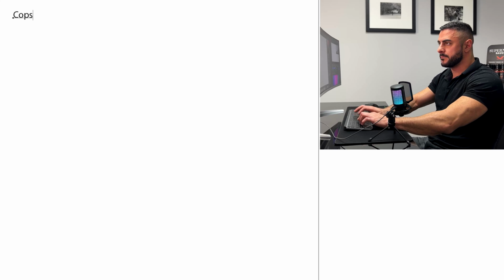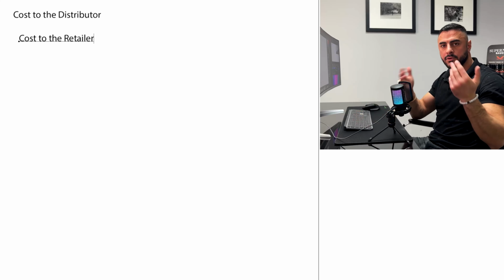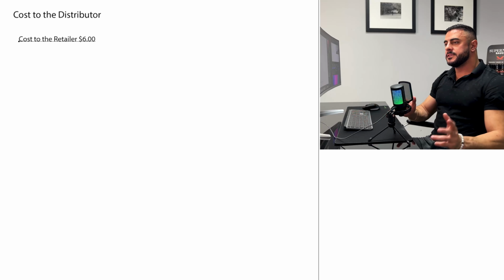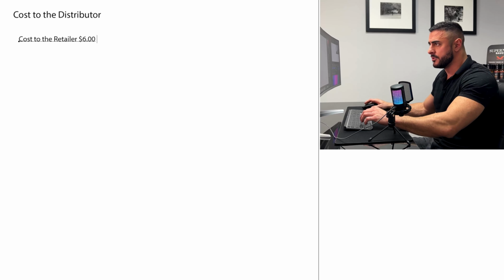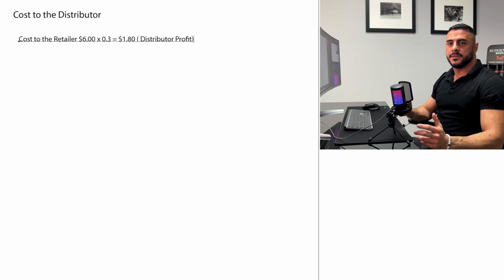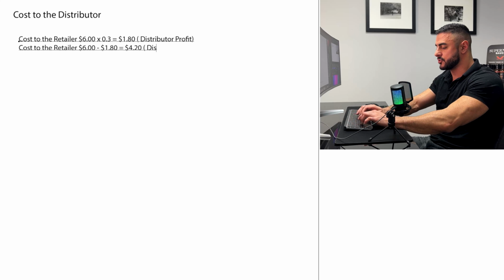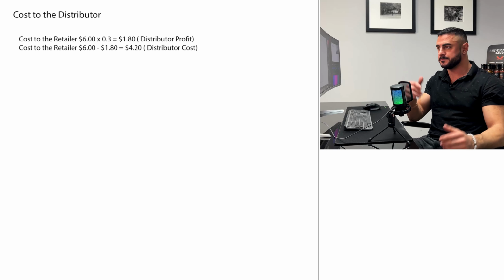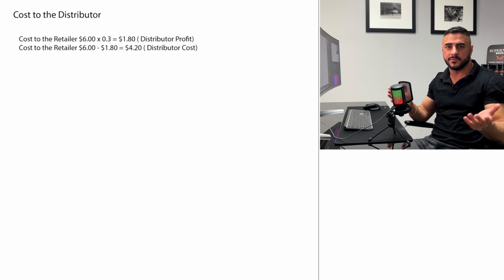How to Launch a Food Product - Ep3 - Cost to the Distributor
Learn the importance of pricing your product correctly and how it effects your future when trying to launch a food business.

Vic Nova talks about the importance of your pricing strategy when designing a food product that can be mass-produced and scaled to be sold in major grocery chains.

**LINKS**

"HOW TO LAUNCH A FOOD BUSINESS PRODUCT THAT SELLS" -